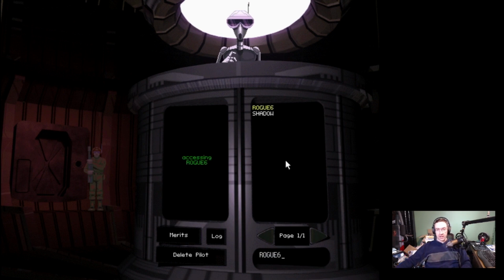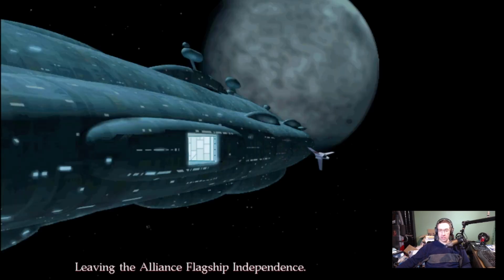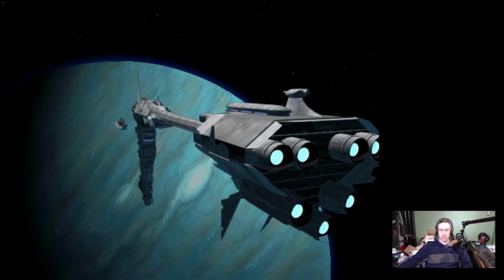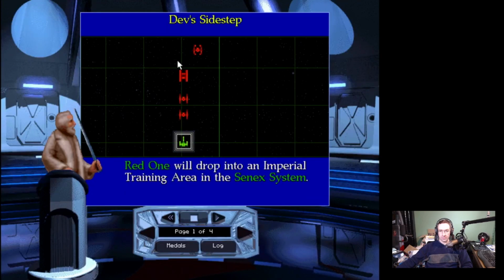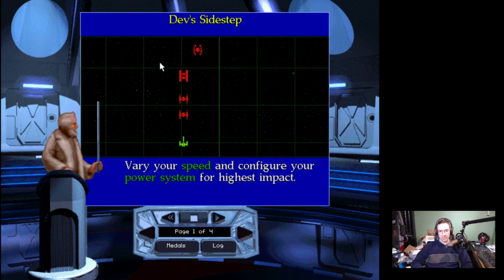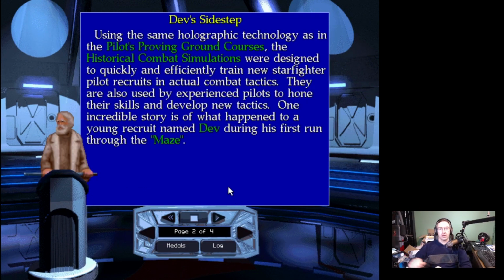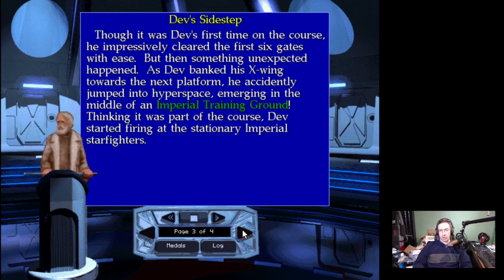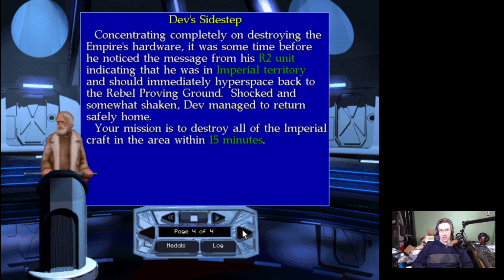X-Wing Redux: Dev's Sidestep (X-Wing Historical Mission 1)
Star Wars: X-Wing Historical Mission 1 - Dev's Sidestep. Remastered from the 1998 Win98 re-release, with the X-Wing Alliance DDraw wrapper for optimal graphics.